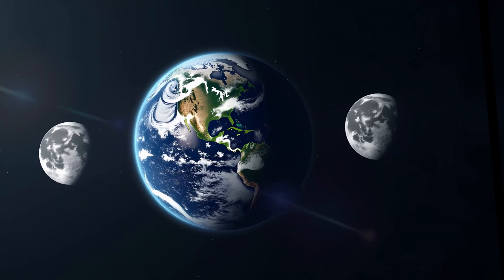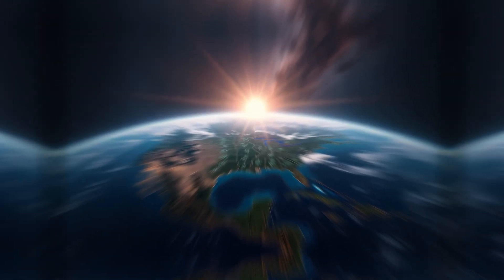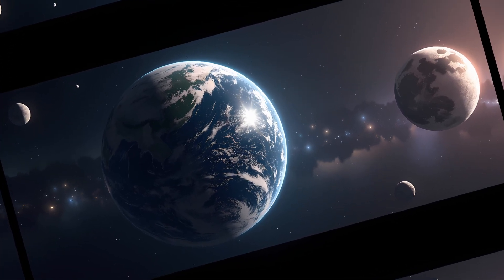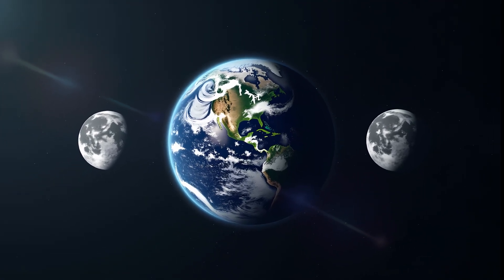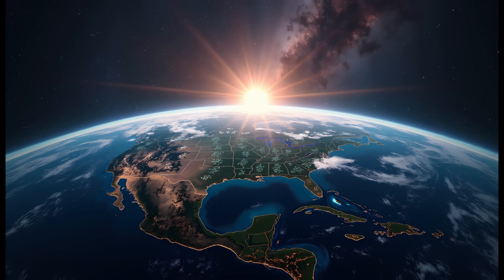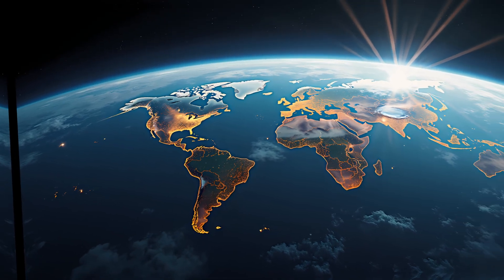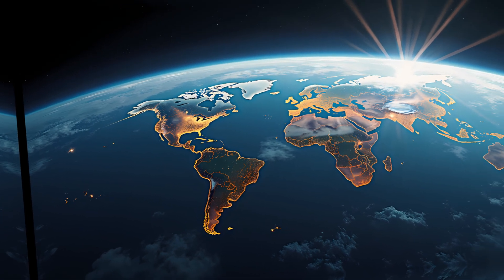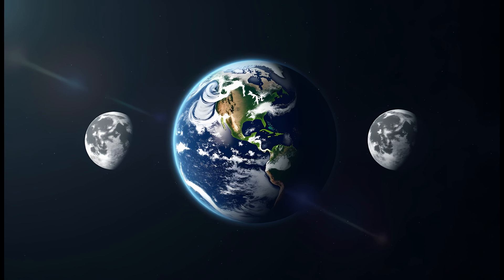What If Earth Had Two Moons? The Science Behind a Double-Moon World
What would really happen if Earth had two moons? From massive tidal waves and wild eclipses to climate chaos and altered evolution, this scientifically grounded video explores the real consequences of a double-moon Earth. Based on real gravitational models and lunar formation theories, we dive into the physics, astronomy, and biology of an alternate Earth — one forever changed by two celestial companions. No science fiction — just facts.

🔭 Featuring:
Tidal disasters and “super tides”
Effects on Earth’s tilt and climate
Night sky changes, eclipses, and calendars
The possible second moon Earth once had
Evolutionary and psychological effects
Real astrophysics behind orbital dynamics

📌 Watch to the end to find out if Earth might’ve already had a second moon in its past!